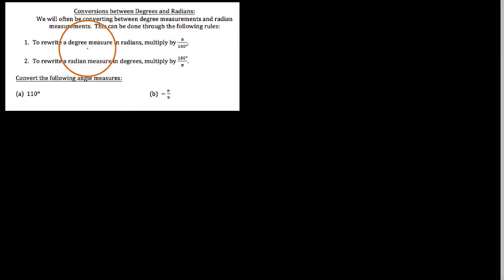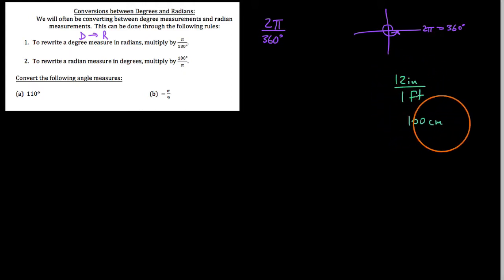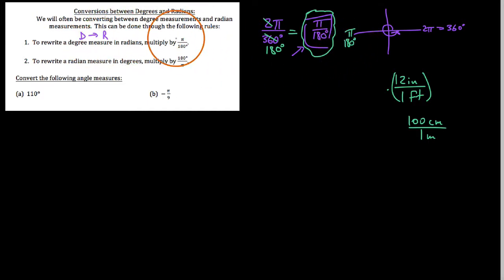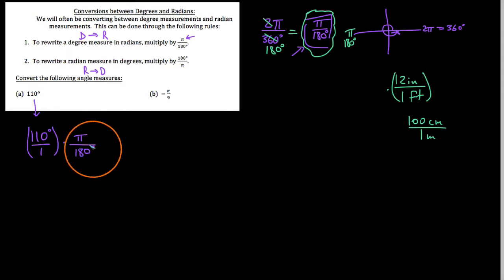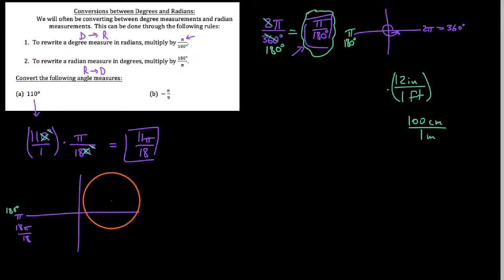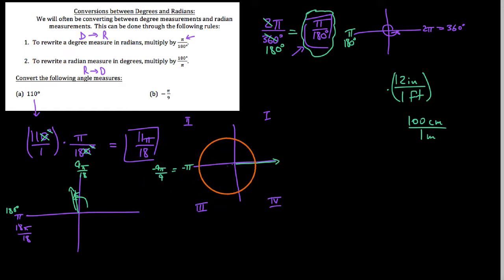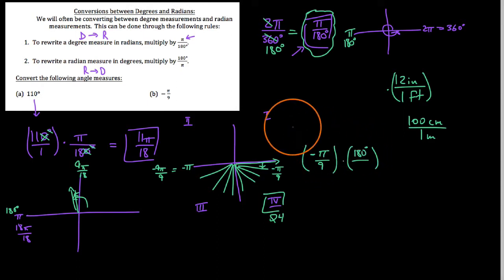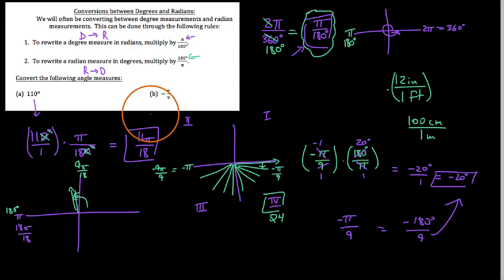HA2 13.2.4 Converting from degrees to radians and vice versa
In this video I demonstrate the techniques used to convert from degrees to radians, and radians and degrees.  This involves the same processes as traditional unit conversions.  I therefore speak to where the conversion factors come from.